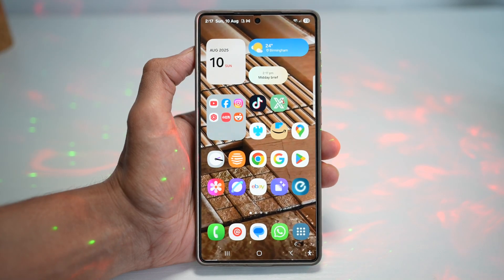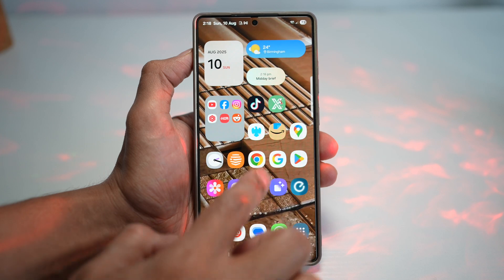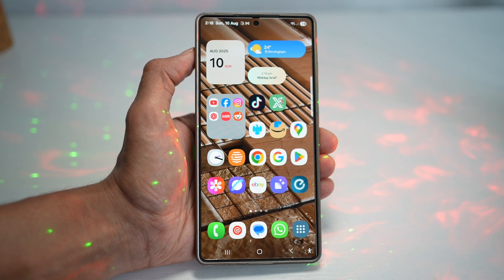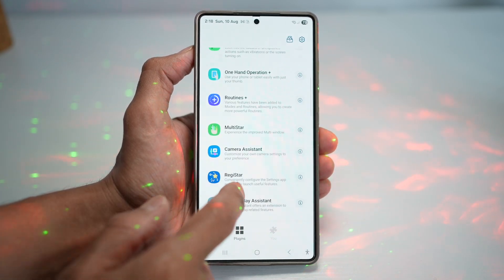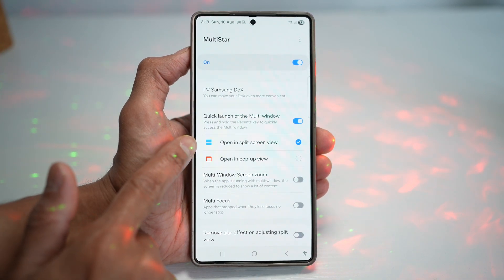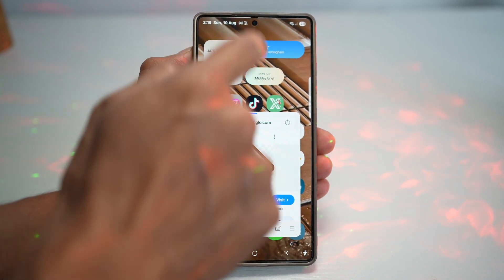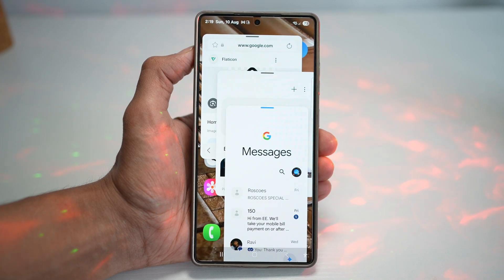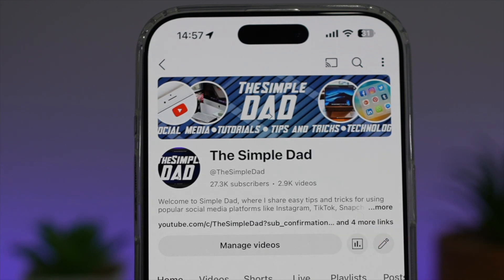How to Open Apps in Multiwindow Quickly on Your Samsung Galaxy Device 2025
00:00 Intro
00:10 Like or no Like
00:20 How to Open Apps in Multiwindow Quickly on Your Samsung Galaxy Device